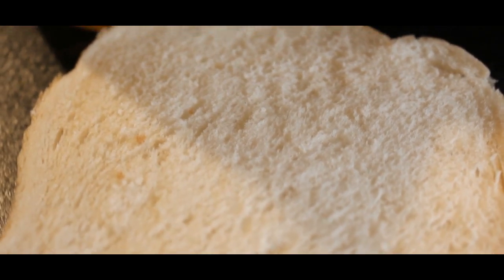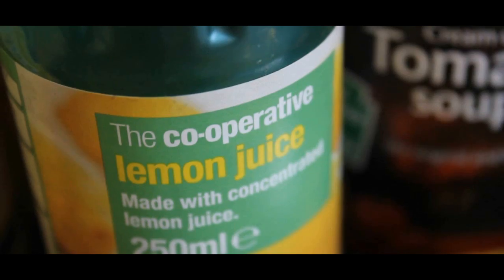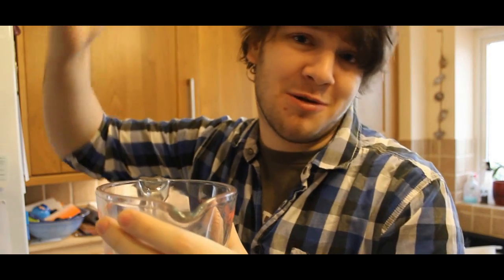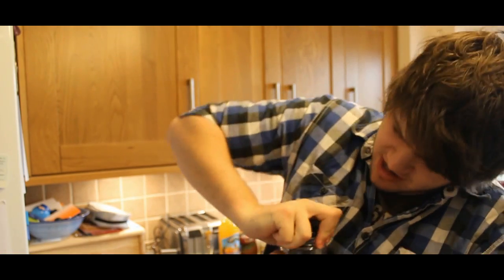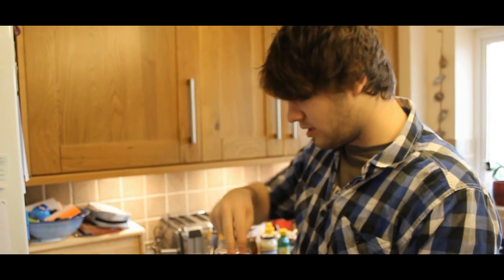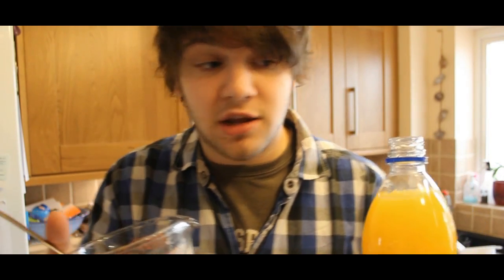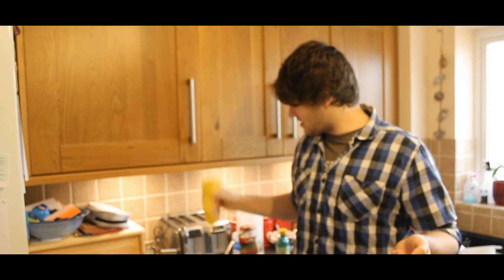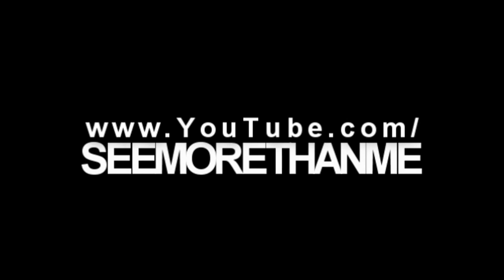Friday Is Hiding So Sherry Cooks a Healthy Meal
THANK YOU for a beautiful fill in ♥